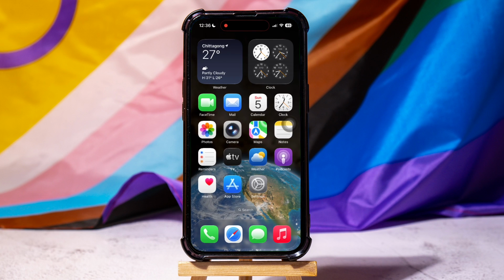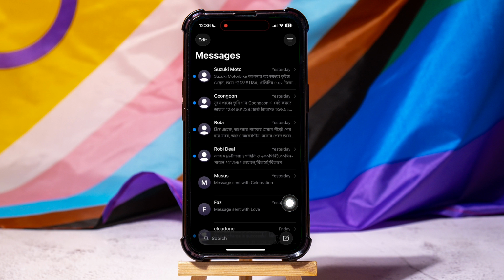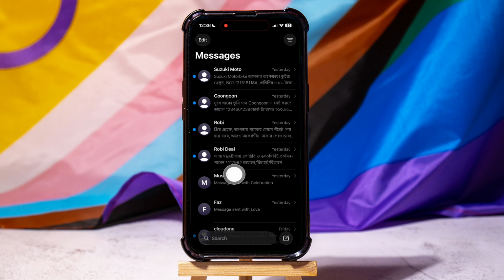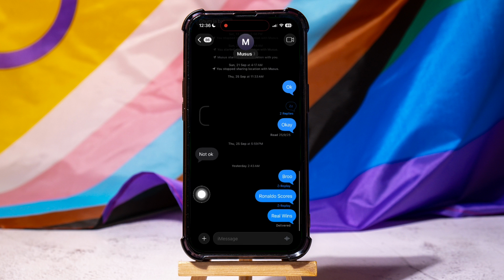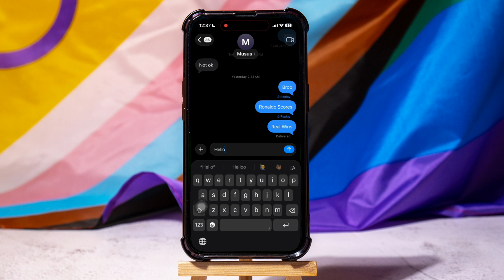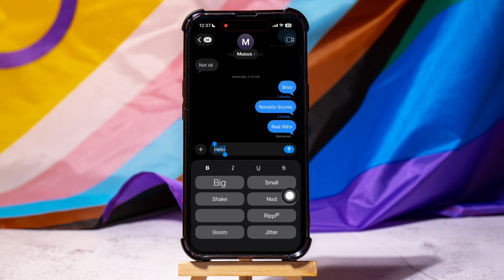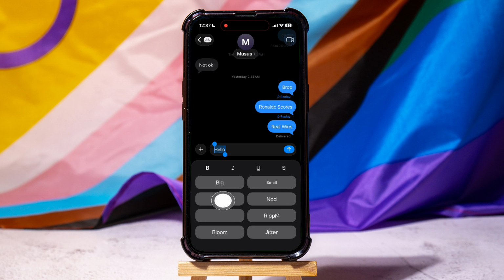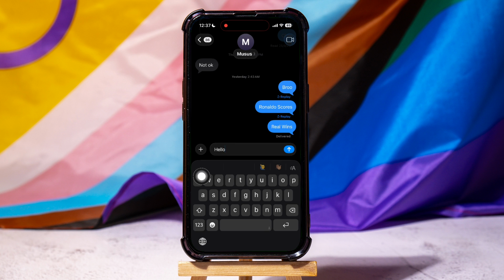How To Send Message With Shake Effect On iPhone 2026 (Step-By-Step Tutorial)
Today I'll show you how to send messages with the cool shake effect on iPhone using iMessage's built-in screen effects feature. You'll discover exactly how to add this eye-catching animation to your text messages that will make your conversations more fun and engaging. We'll cover the simple steps to access the screen effects menu, select the shake effect, and send it to wow your friends and family. I'll walk you through finding the send button options, choosing from different effect intensities, and ensuring your message delivers with the perfect shake animation. You'll also learn when this feature works best, troubleshooting tips if the effect isn't showing up, and how recipients can replay the animation. Whether you want to emphasize an exciting announcement, add drama to your messages, or just have some fun with your texting, this shake effect will definitely grab attention and make your iMessages stand out from regular texts.